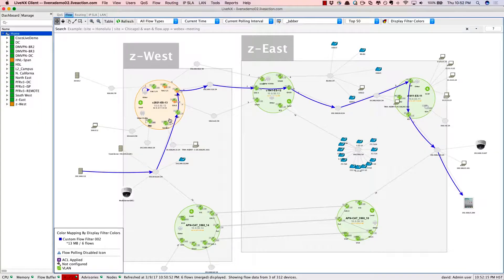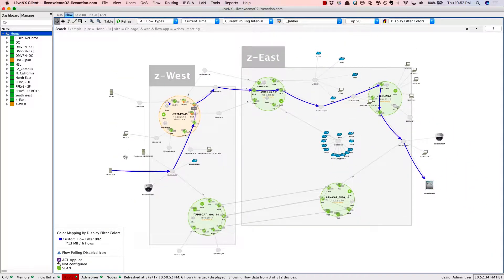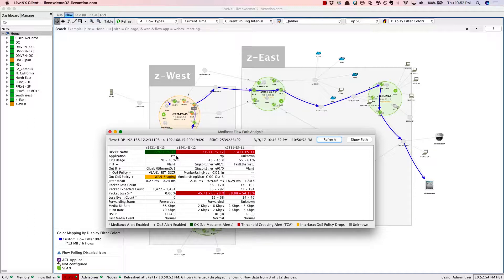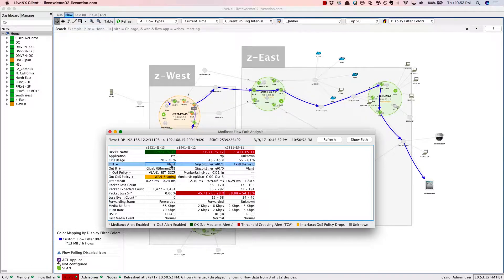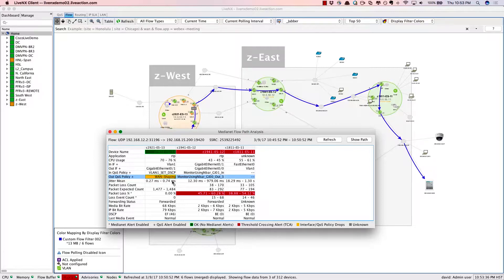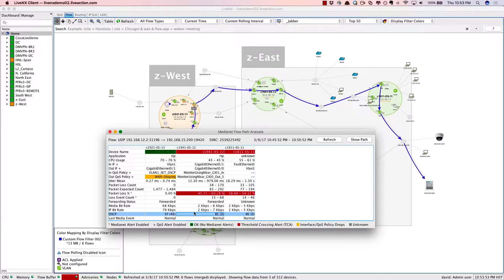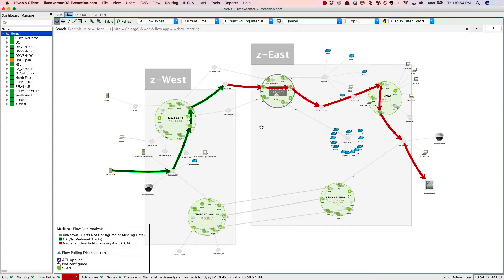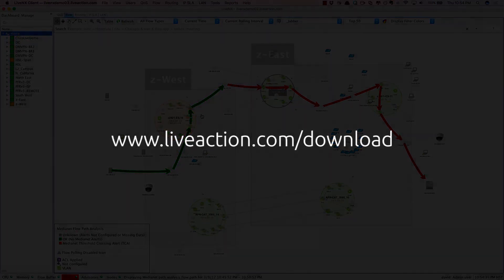LiveNX Use Case: Voice and Video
A LiveAction Systems Engineer demonstrates how to utilize LiveNX to monitor, manage, and troubleshoot common voice and video issues across the network.